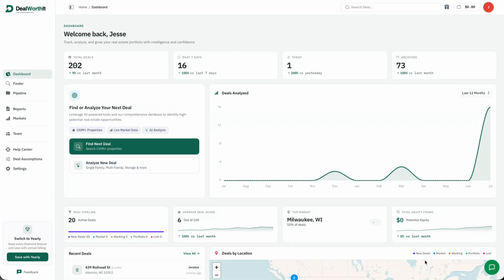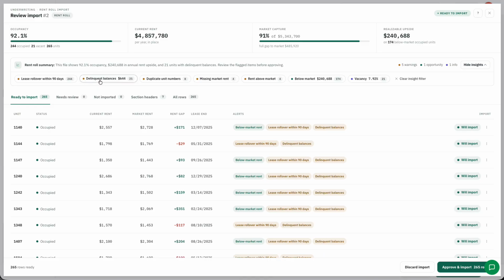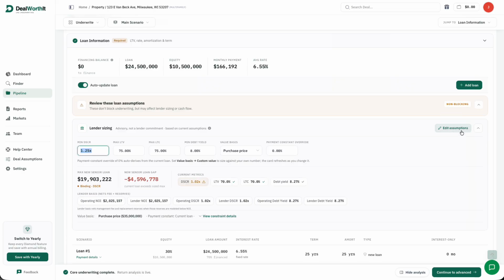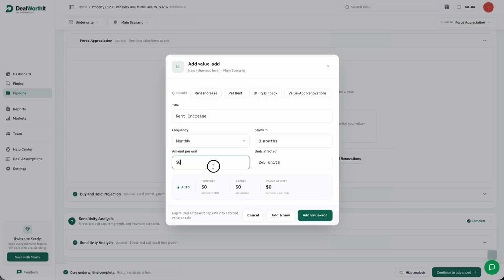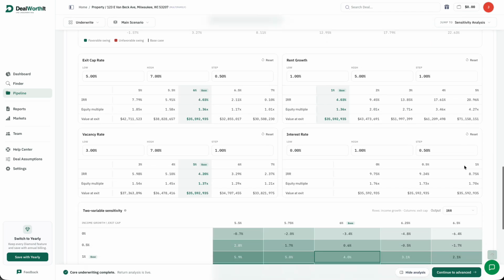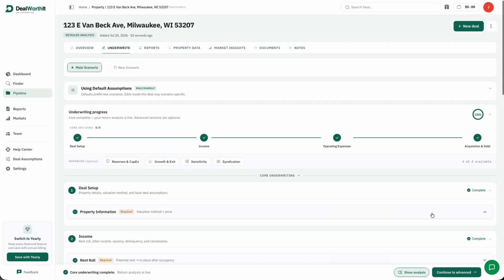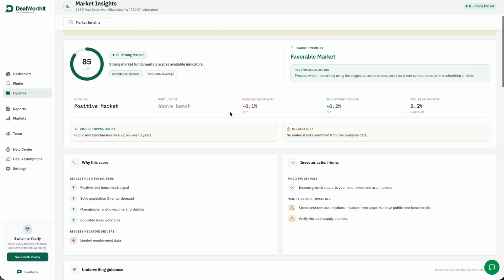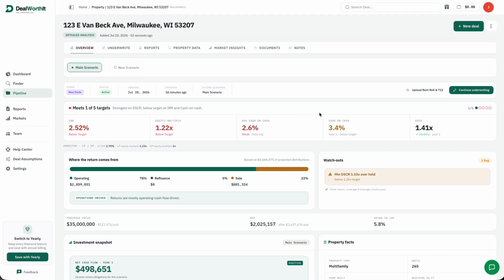DealWorthIt 2.0: New Multifamily Underwriting Features Walkthrough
DealWorthIt 2.0 introduces a faster, deeper, and more flexible multifamily underwriting experience for real estate investors, syndicators, and acquisition teams.

In this walkthrough, Jesse highlights the new multifamily features inside DealWorthIt 2.0, including improved underwriting workflows, deal assumptions, pro forma projections, loan analysis, investor returns, reports, scenario analysis, and tools designed to help investors evaluate deals with more confidence.

Whether you are analyzing an apartment acquisition, reviewing cash flow, modeling investor returns, or preparing a deal report, DealWorthIt 2.0 helps bring the full underwriting process into one platform.

In this video, you’ll see how DealWorthIt 2.0 helps you:
- Set up multifamily underwriting assumptions
- Analyze income, expenses, NOI, DSCR, IRR, ROI, cash-on-cash return, and equity multiple
- Review financing and loan terms
- Build long-term pro forma projections
- Evaluate investor and syndication returns
- Compare deal scenarios
- Generate professional reports
- Make faster, more confident investment decisions